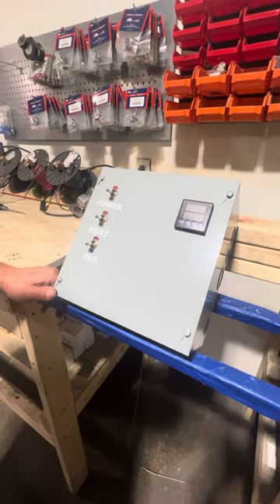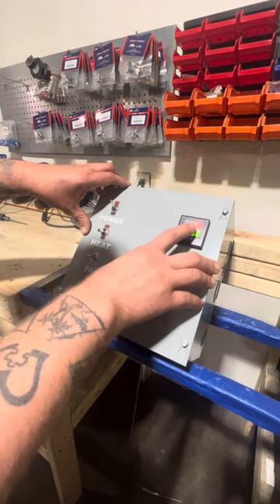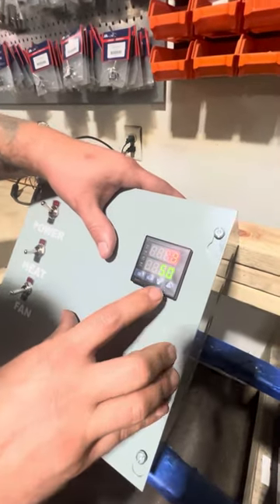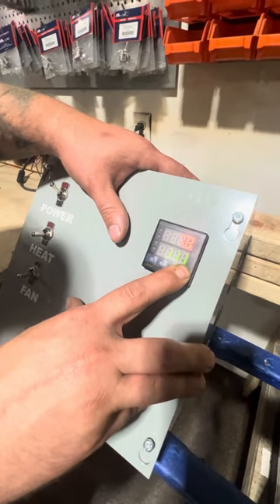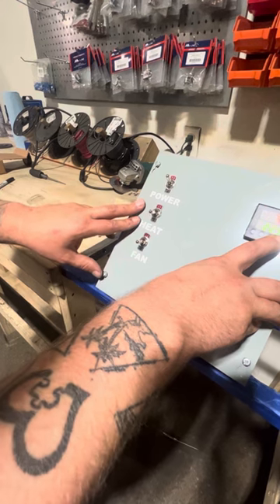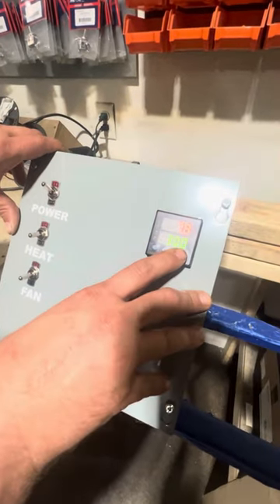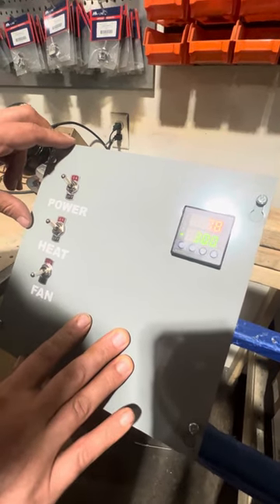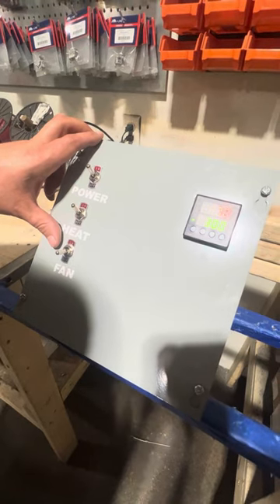How to start your Davenport Custom Coating oven for the first time!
Thanks for checking out our instructional video!